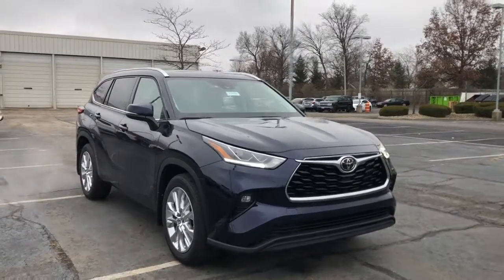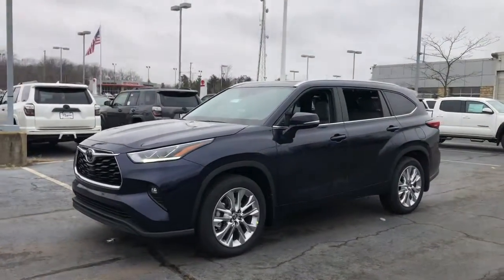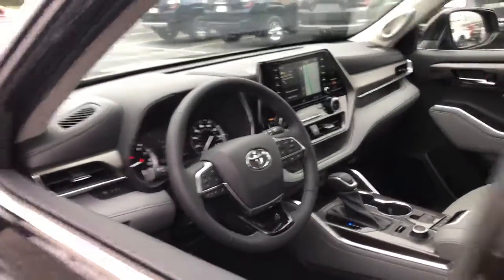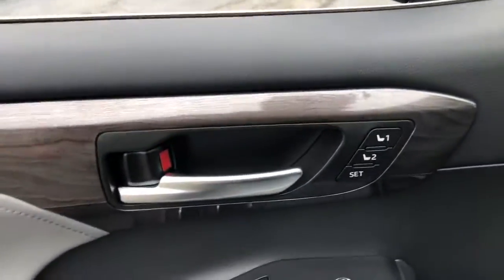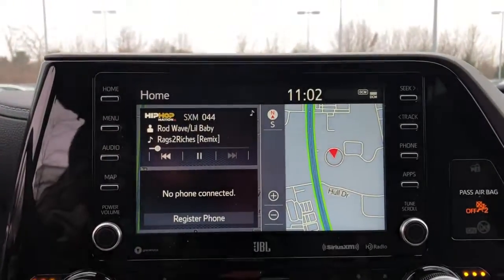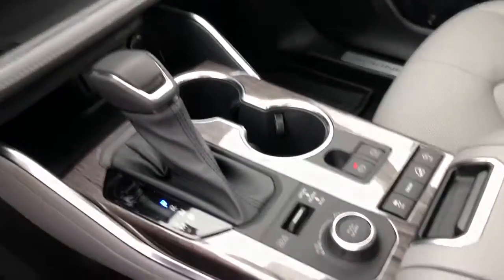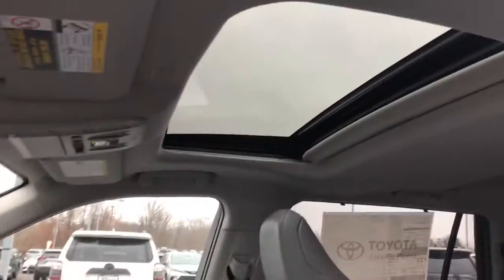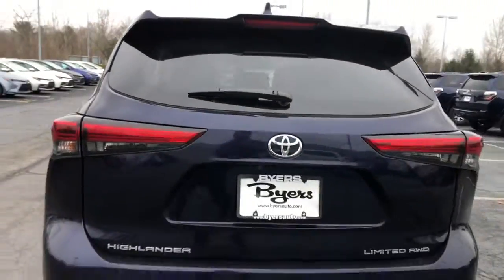2021 Toyota Highlander Delaware, Powell, Westerville, Dublin, Galena, OH T210767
Blueprint New 2021 Toyota Highlander available in Delaware, Ohio at Byers Toyota. Servicing the Powell, Westerville, Dublin, Galena, OH area.

Byers Toyota
1599 Columbus Pike

2021 Toyota Highlander Limited 3.5L V6 DOHCRecent Arrival! 20/27 City/Highway MPGInternet pricing is subject to change and includes all factory incentives and rebates. Pricing is plus tax, title and $250 Doc fee.Window Grid Diversity Antenna, Wheels: 20 Alloy w/Plastic Cap, Variable Intermittent Wipers w/Heated Wiper Park, Trunk/Hatch Auto-Latch, Trip Computer, Transmission: 8-Speed Automatic -inc: Direct shift and electronically controlled,, Transmission w/Oil Cooler, Towing Equipment -inc: Trailer Sway Control, Tires: P235/55R20, Tire Specific Low Tire Pressure Warning. This Toyota Highlander has a dependable Regular Unleaded V-6 3.5 L/211 engine powering this Automatic transmission.*This Toyota Highlander Limited Has Everything You Want *Tailgate/Rear Door Lock Included w/Power Door Locks, Systems Monitor, Strut Front Suspension w/Coil Springs, Steel Spare Wheel, Splash Guards, Single Stainless Steel Exhaust, Side Impact Beams, Seats w/Leatherette Back Material, Roof Rack Rails Only, Roll-Up Cargo Cover, Remote Releases -Inc: Proximity Cargo Access and Mechanical Fuel, Remote Keyless Entry w/Integrated Key Transmitter, 4 Door Curb/Courtesy, Illuminated Entry, Illuminated Ignition Switch and Panic Button, Rear HVAC w/Separate Controls, Rear Cupholder, Rear Child Safety Locks, Radio: Premium Audio w/JBL Clari-Fi -inc: 11 speakers, subwoofer, amplifier, 8 touch-screen HD Radio, USB media port, dynamic navigation w/up to 3-year trial, dynamic POI search, dynamic voice recognition, hands-free phone capability, music streaming via Bluetooth wireless technology, Android Auto, Apple CarPlay, Amazon Alexa compatible, SiriusXM w/3-month All Access trial, Connected Services--Safety Connect w/1-year trial, Service Connect w/10-year trial, Remote Connect w/1-year trial, Wi-Fi Connect w/up to 2GB within 3-month trial and Destination Assist w/1-year trial, See Toyota.com/audio-multimedia for details,, Radio w/Seek-Scan, Clock, Speed Compensated Volume Control and Steering Wheel Controls, Proximity Key For Doors And Push Button Start, Pre-Collision System (PCS) and Rear Cross-Traffic Alert (RCTA), Power Rear Windows, Fixed 3rd Row Windows and w/Manual Sun Blinds.* Visit Us Today *Come in for a quick visit at Byers Toyota, 1599 Columbus Pike, Delaware, OH 43015 to claim your Toyota Highlander!